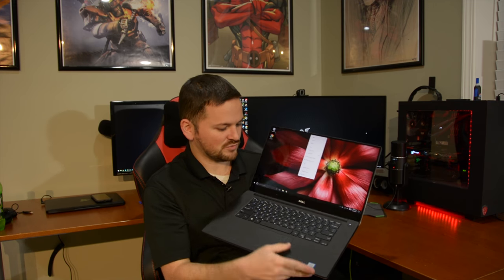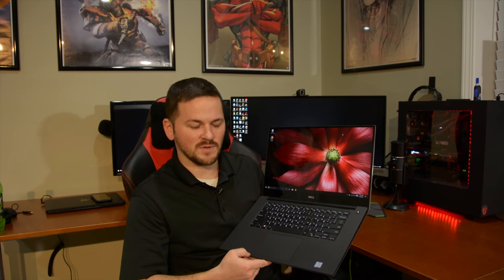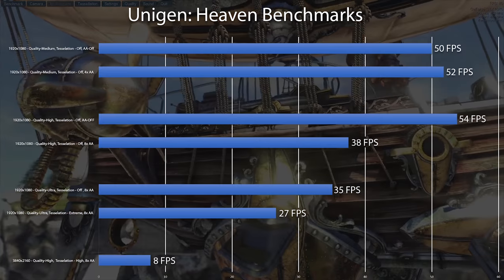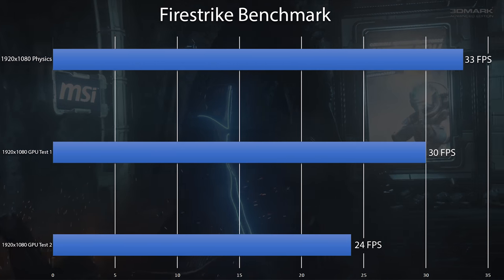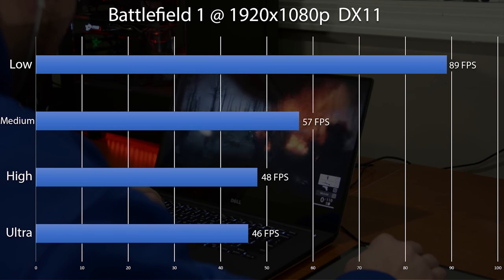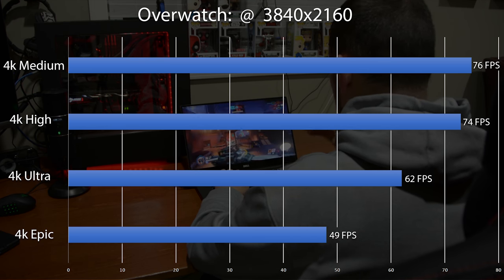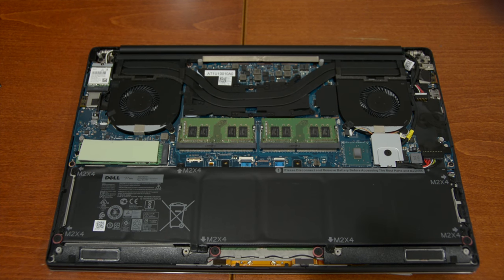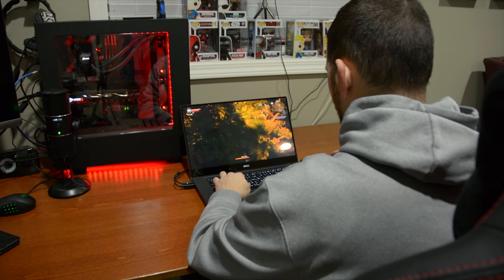Dell XPS 15 9560 kaby Lake Review - This thing is AWESOME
Guys, This is a review of the 2017 Dell XPS 15 with the new Kaby Lake processor.

Specs:
i7-7700hq
16GB RAM
512 m.2 SSD
GTX1050
4k Infinity screen

Hit me up on Twitter @WilltheITGuyYT